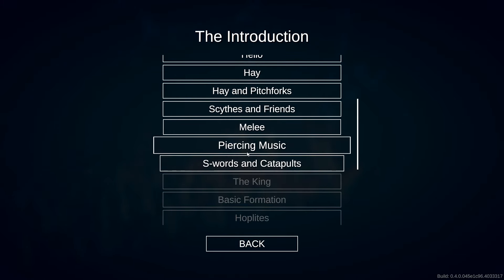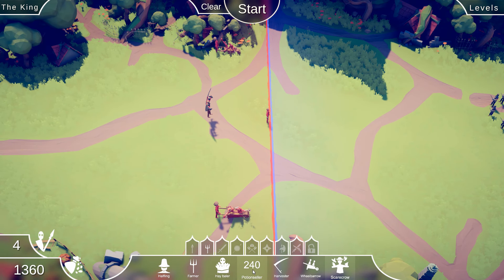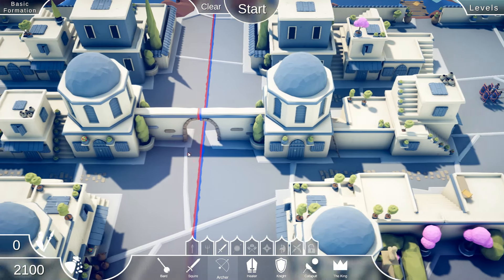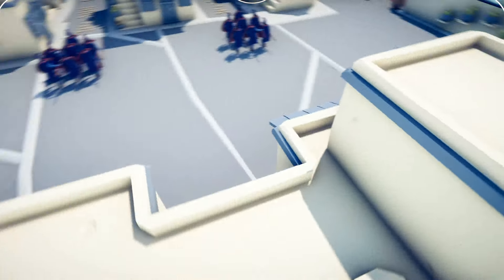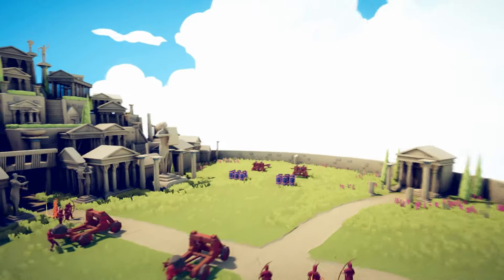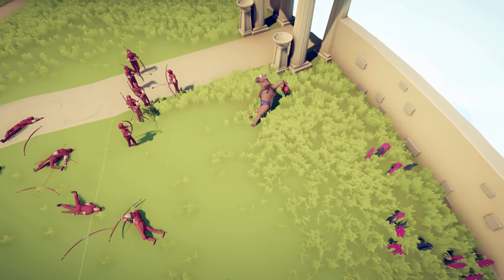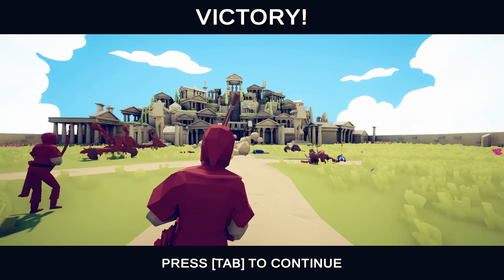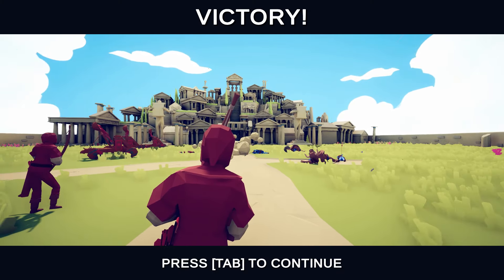Totally Accurate Battle Simulator part 3 - Mythical Creatures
Lets play Totally Accurate Battle Simulator!